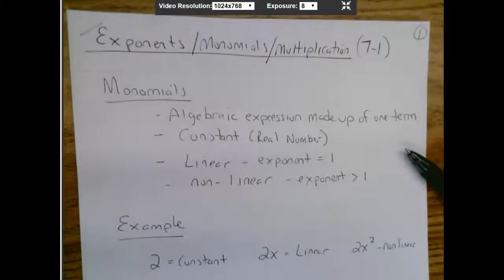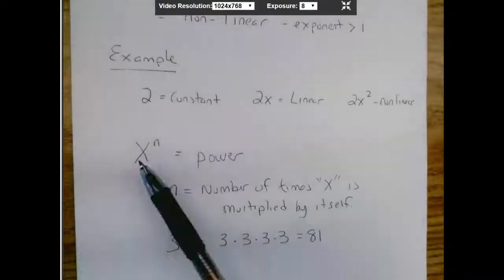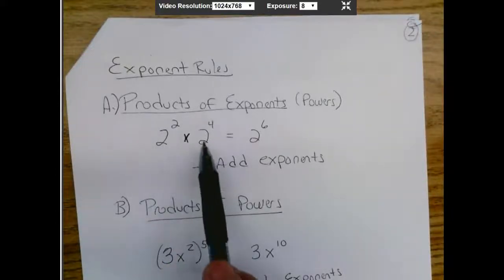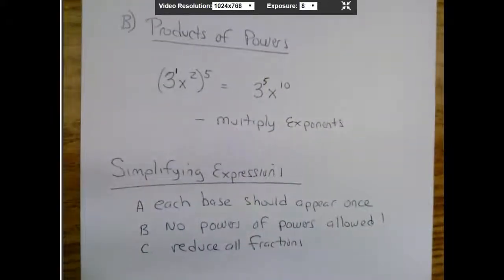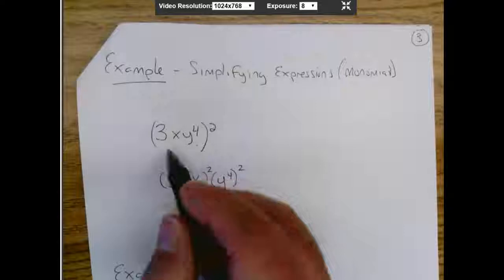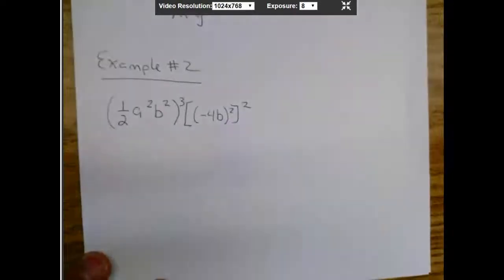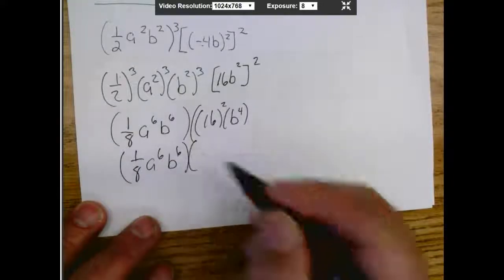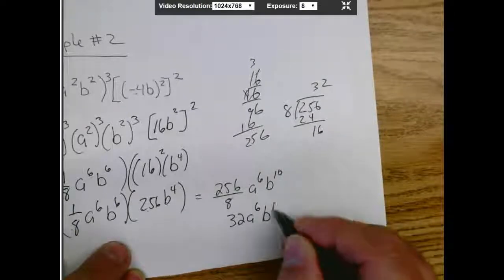Monomials and exponents-Lesson 6-1